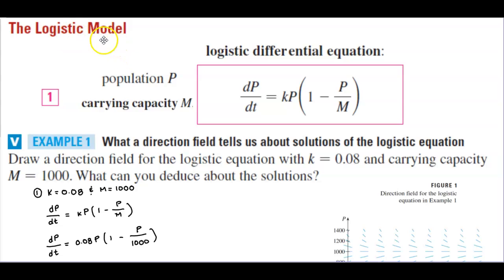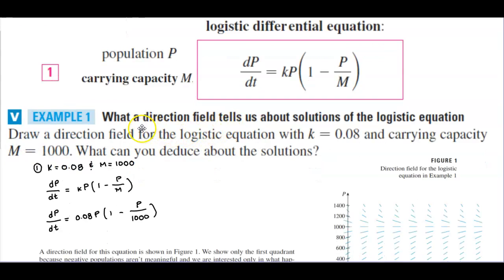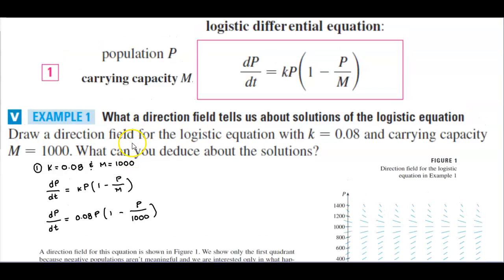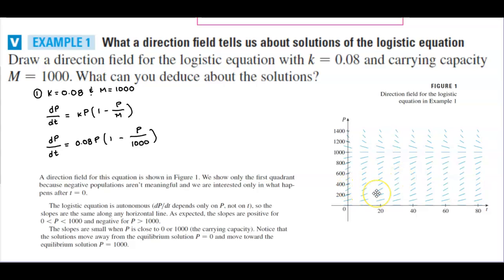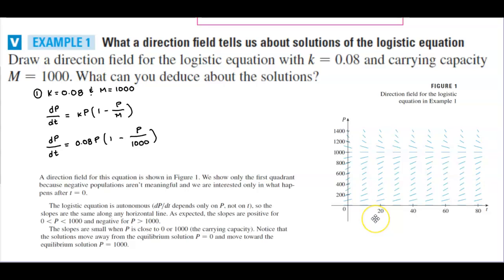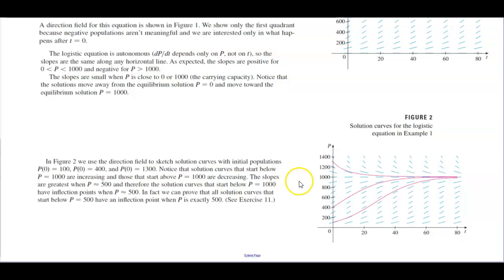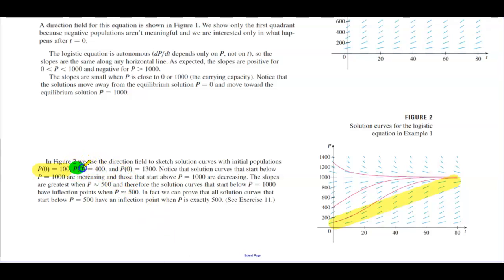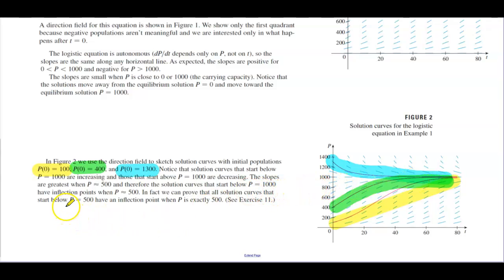Math 1B 7.5 Example 1: What a direction field tells us about solutions of the logistic equation